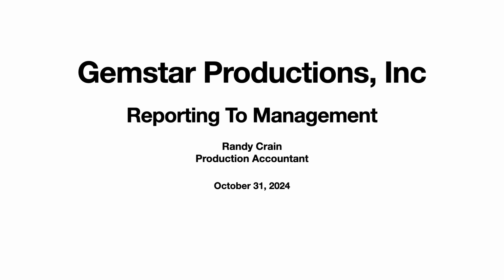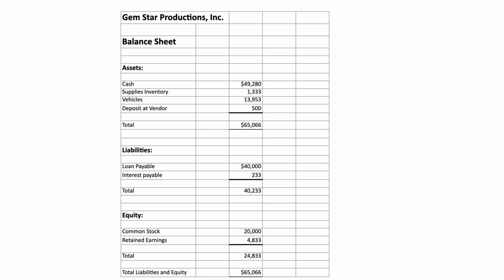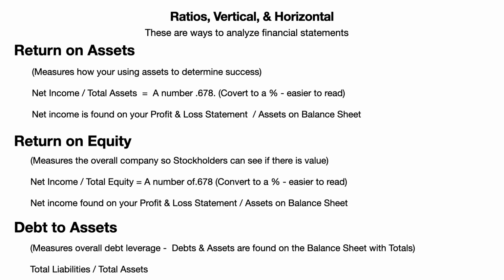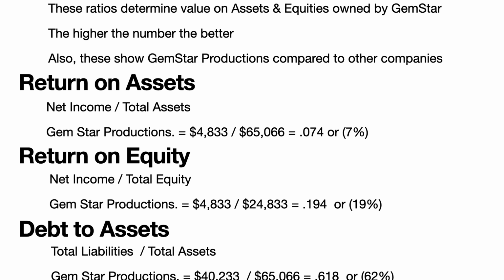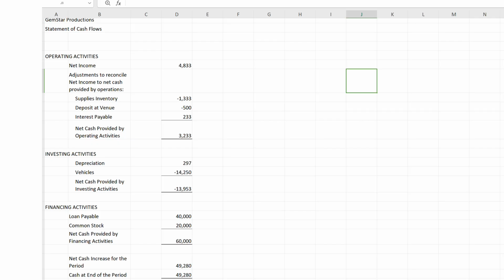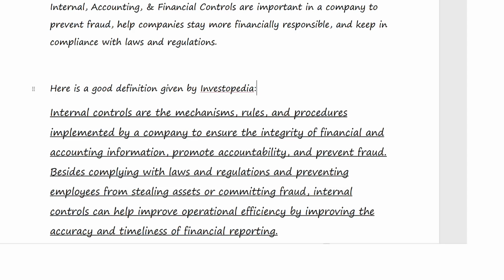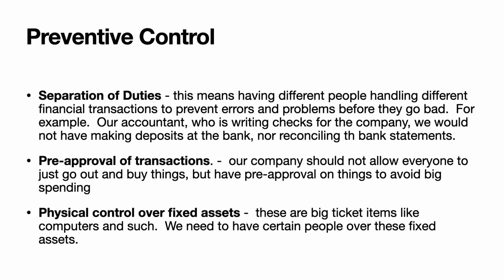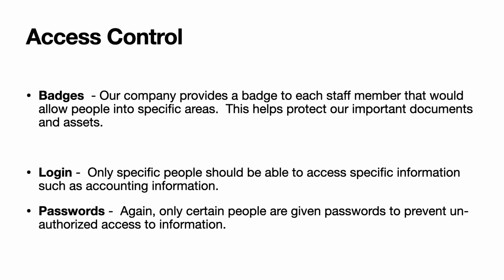BAC Week4 ReportToManagement Video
A fictitious financial report for GemStar Productions, created in Business Accounting at Full Sail University.  It details information on the Balance Sheet, Profit & Loss, Statement of Cash Flow, Internal Controls.